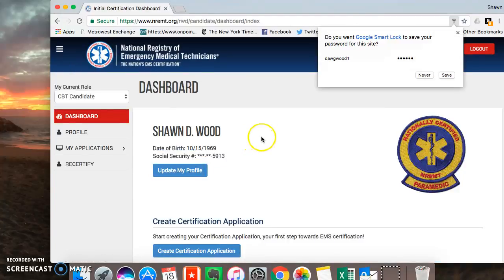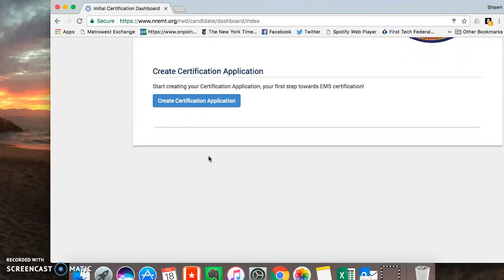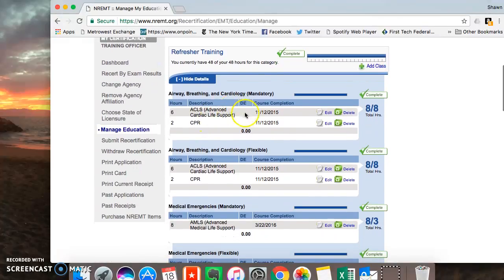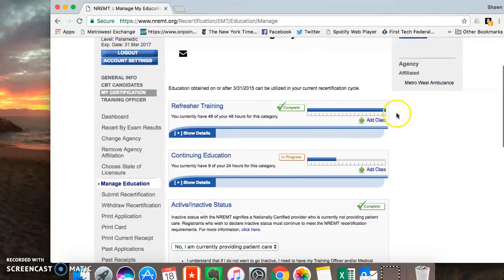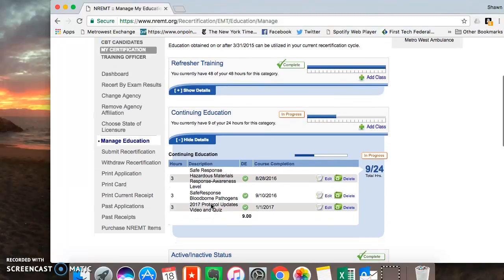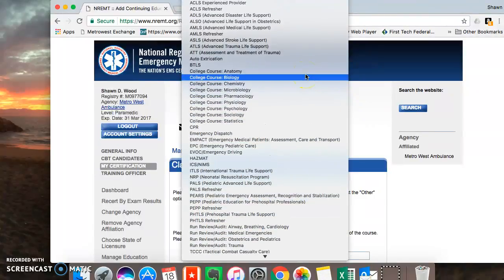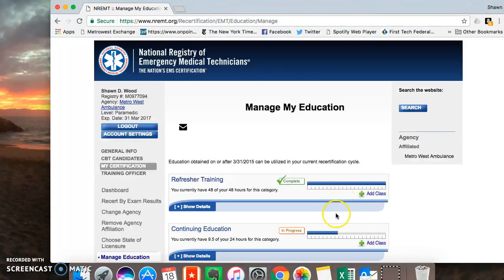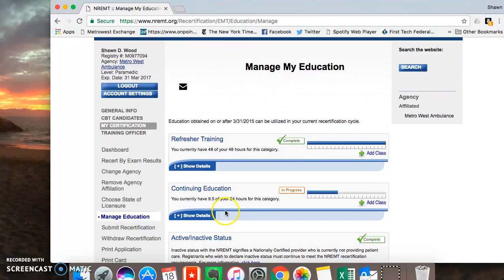NREMT Recertification Process-MWA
A guide to help our Paramedics and EMT's with their recertification. If you have further questions, please contact Shawn Wood!